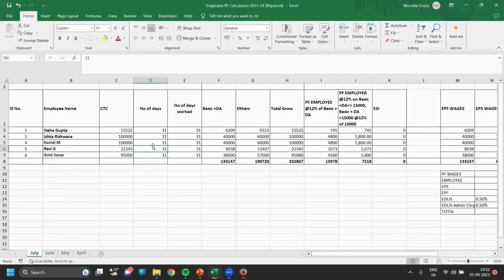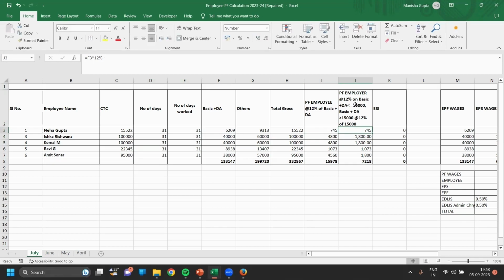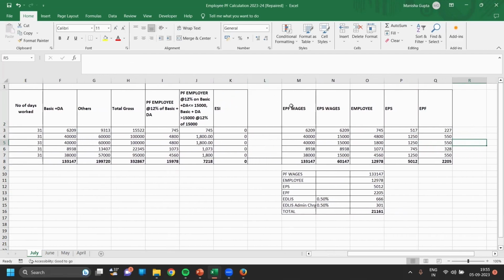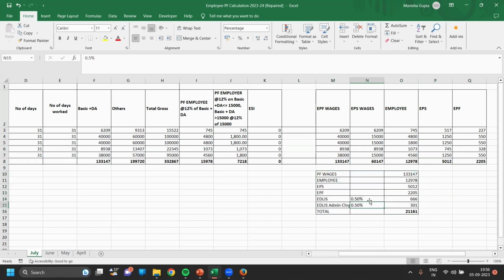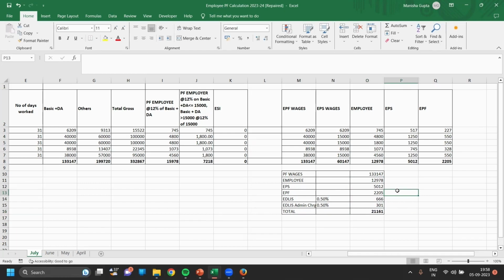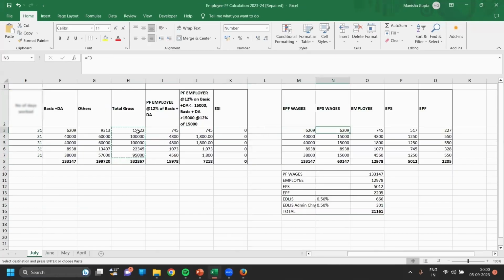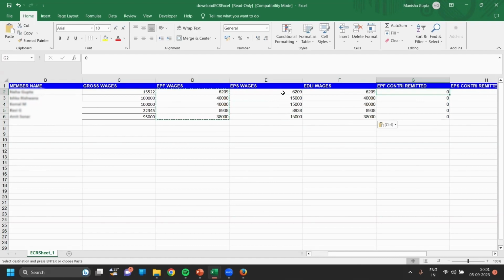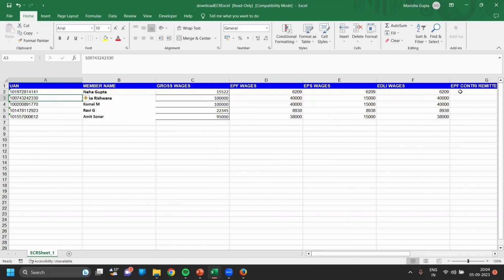How to File Monthly PF Returns for Company in EPFO Portal - Learn about EPFO & ESIC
This is an overview of the Course we are going to cover as part of "Learn about EPFO & ESIC" Course on SkillAnything.com. You learn it yourself by taking our self-paced course Learn about EPFO & ESIC "